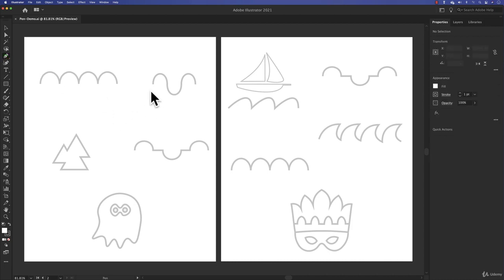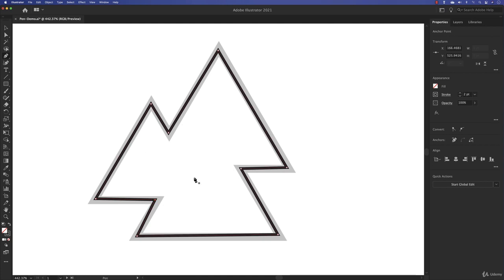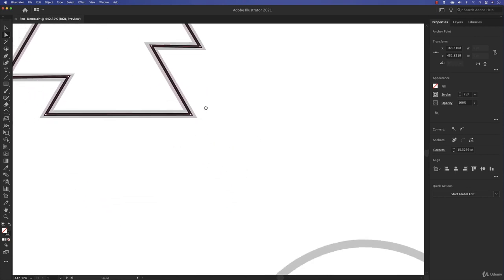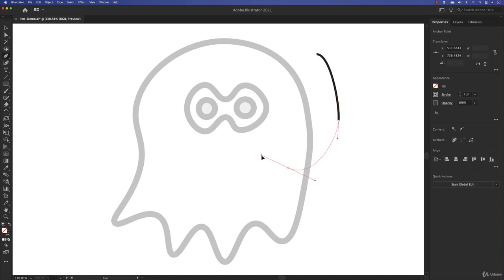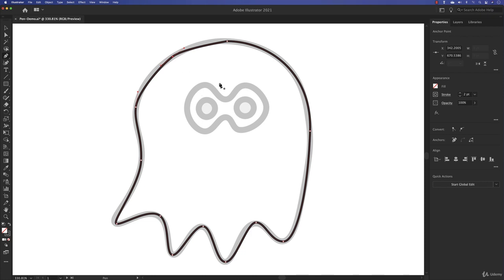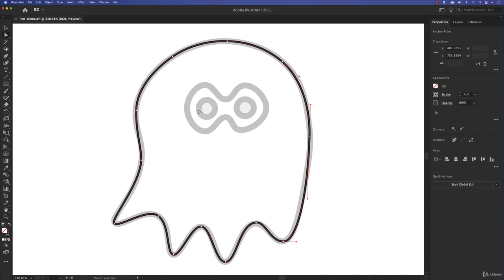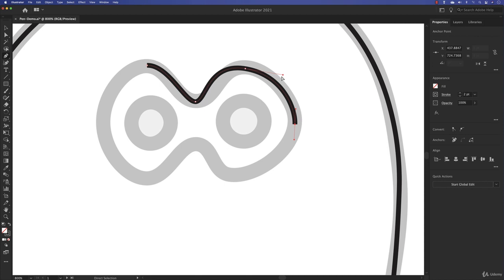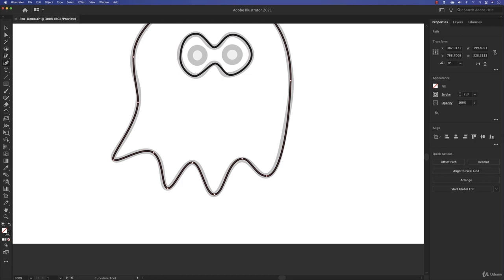Adobe Illustrator Course Class No.9 Drawing with the Pen Tool (TCA)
The Century Technical Trainings Adobe Illustrator Course Class No.9 Drawing with the Pen Tool (TCA)